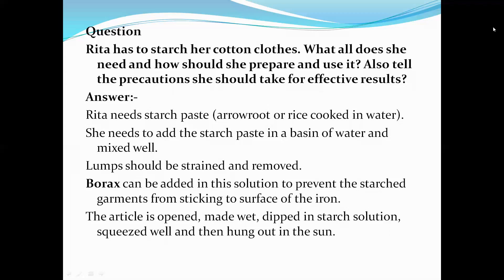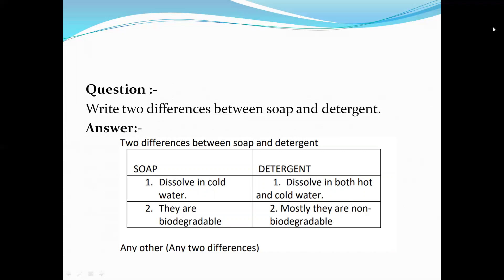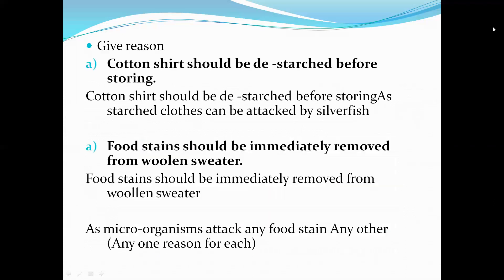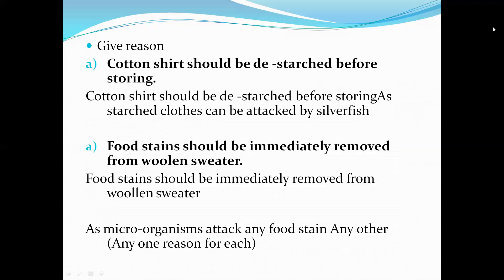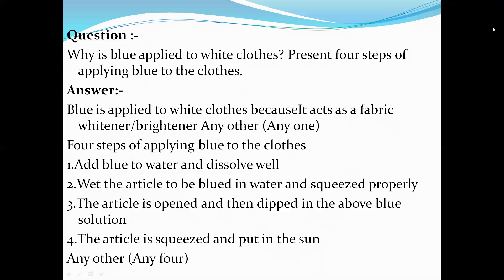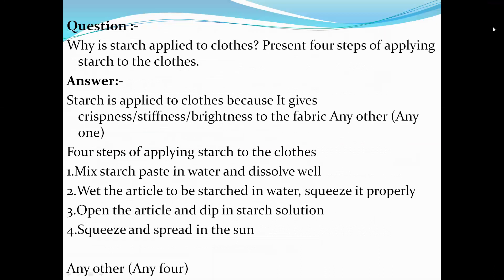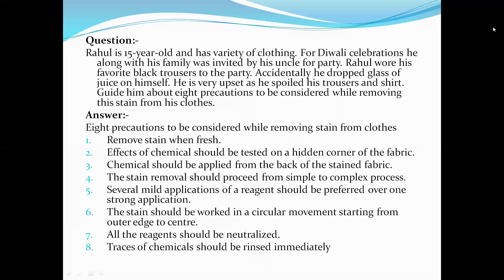IMPORTANT QUESTIONS HOME SCIENCE CLASS 10 CHAPTER 10 CARE AND MAINTENANCE OF Fabrics PART - 1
HOME SCIENCE CLASS X CHAPTER 10 CARE AND MAINTENANCE OF FABRICS QUESTIONS FOR PRACTICE - PART - 1